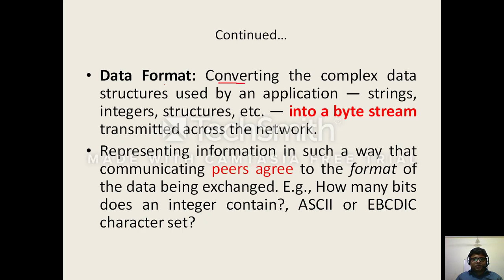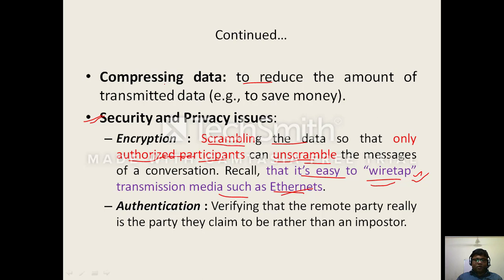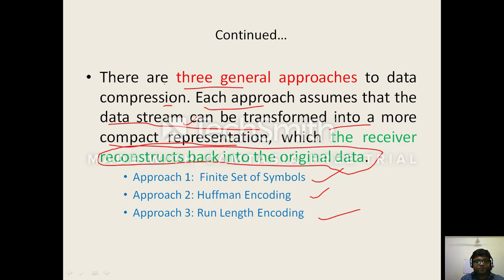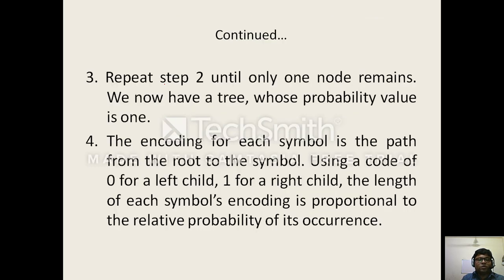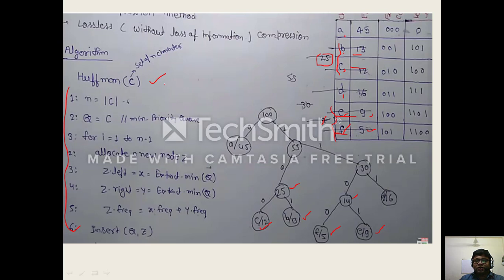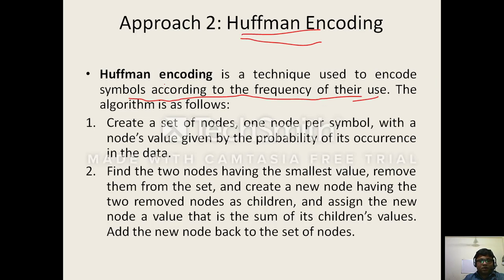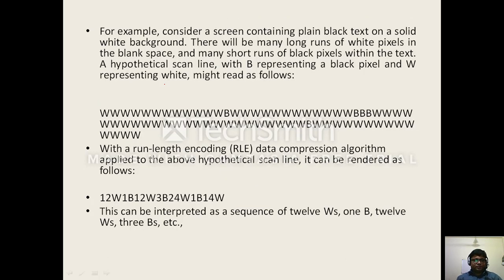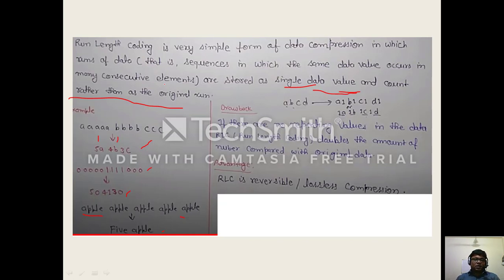PresentationLayerIssuesandcompression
To understand the Presentation Layer Design Issues
To discuss the different general approaches to data compression techniques